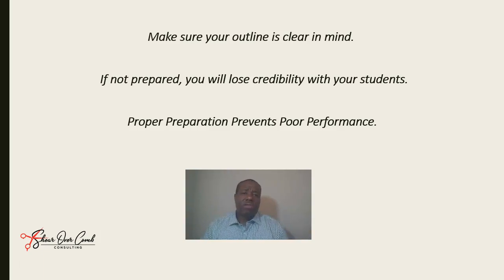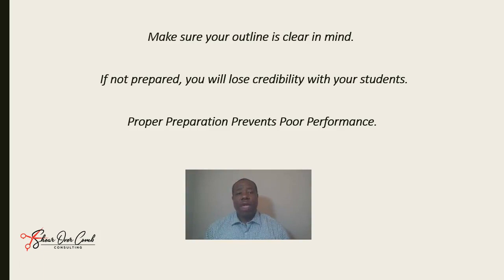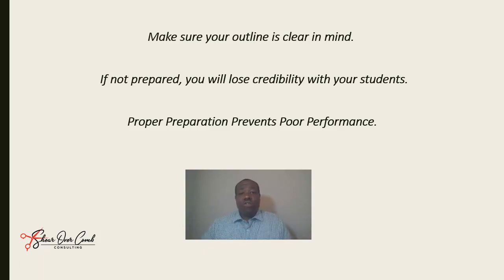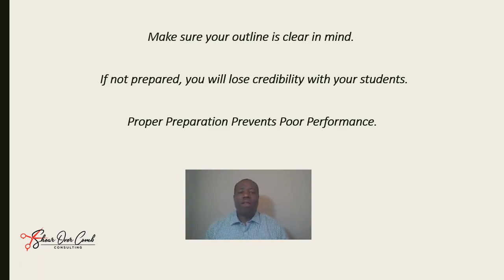2. Be Prepared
Welcome to Shear Over Comb Consulting!

My IG is soc.consulting

If you like the content and appreciate what we do, click to support